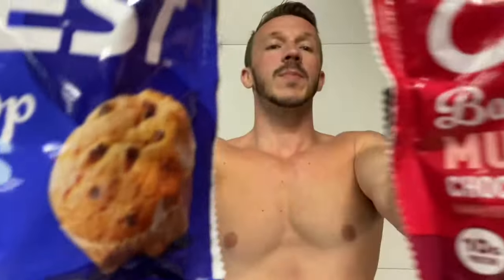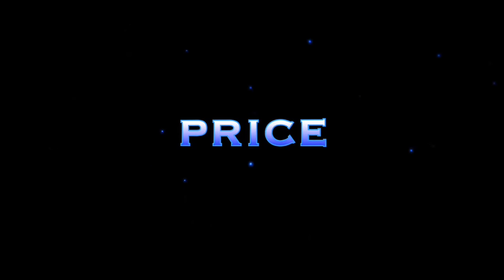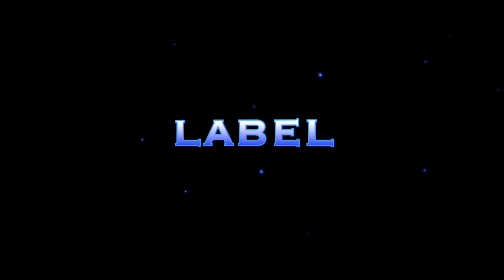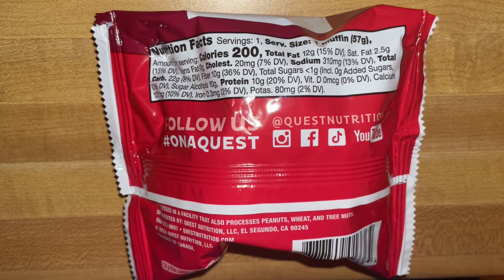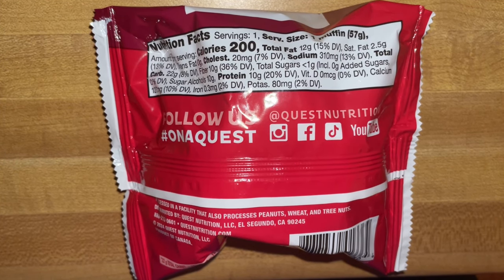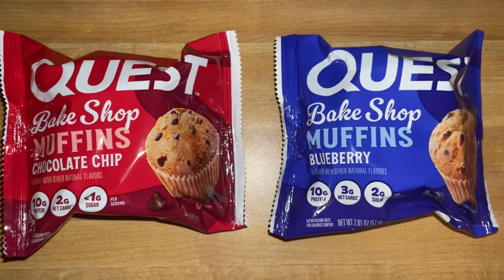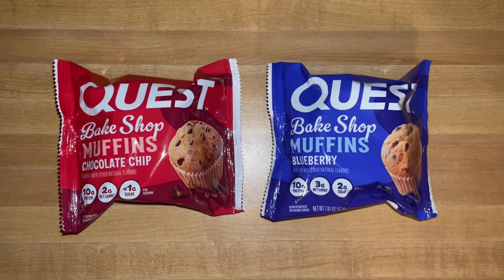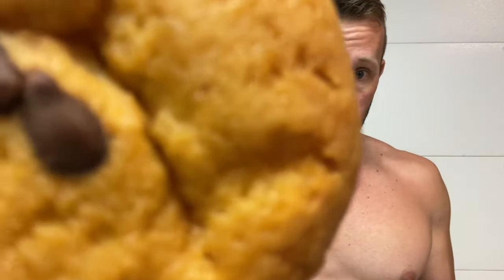How Good Are They? | Quest Bake Shop Muffins Chocolate Chip & Blueberry REVIEW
opperman fitness